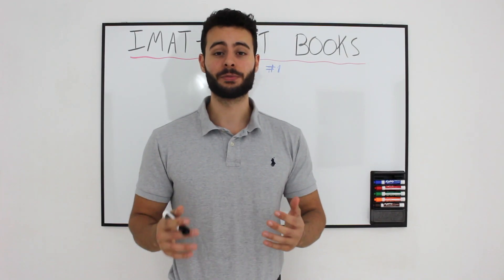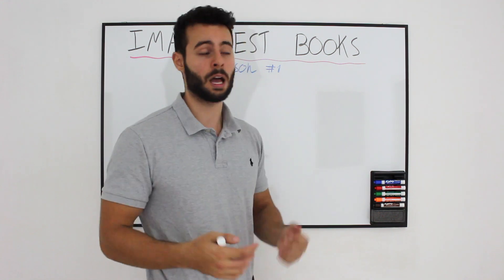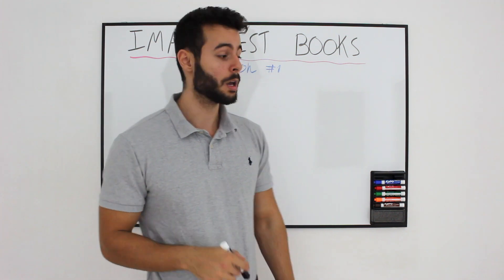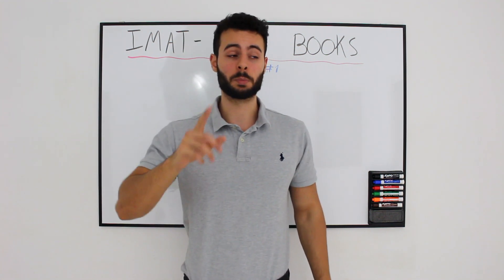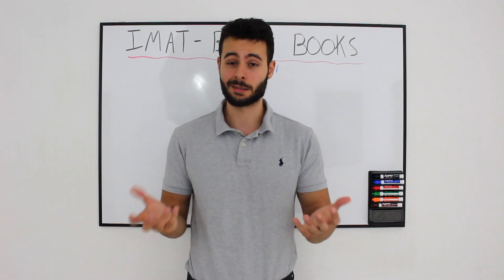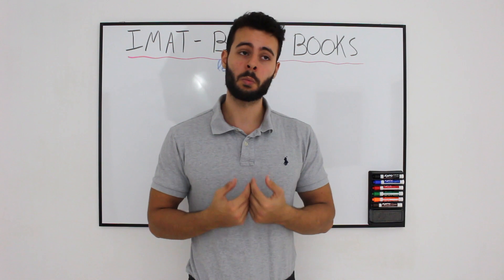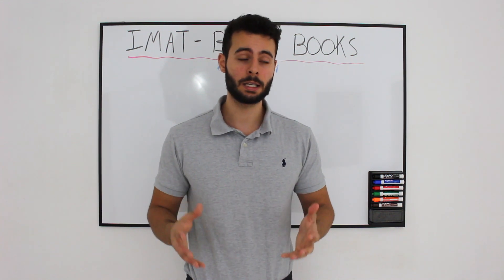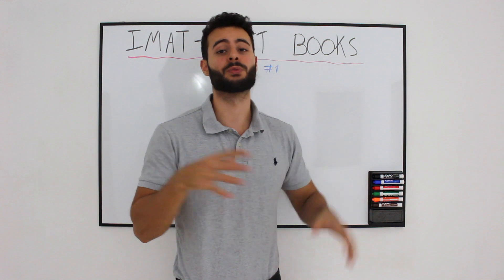Best Books, General Introduction | IMAT | EnterMedSchool (OLD)